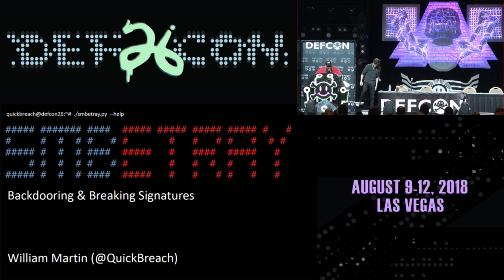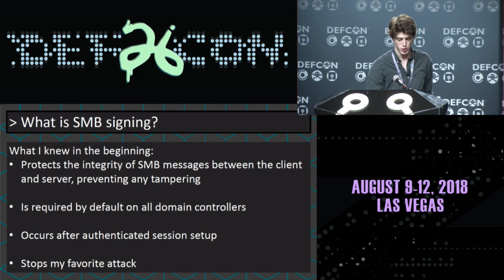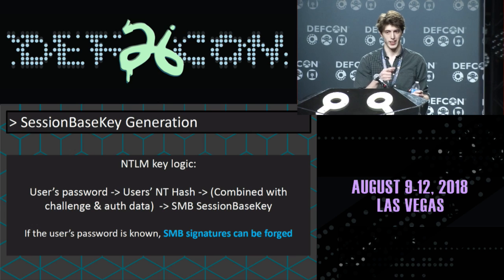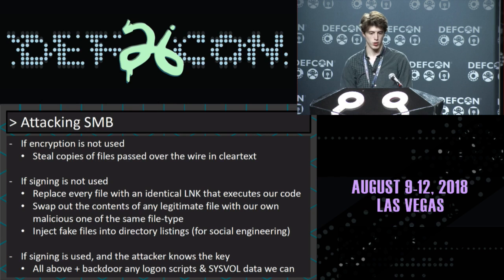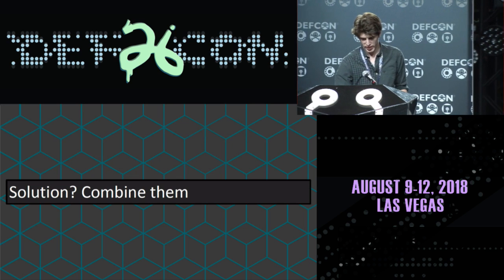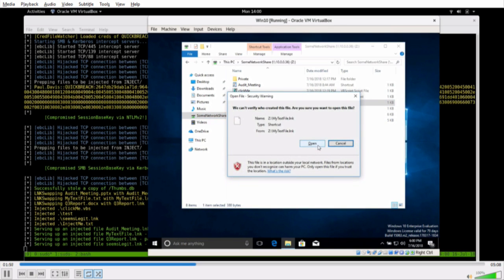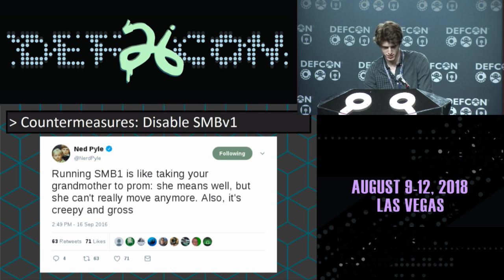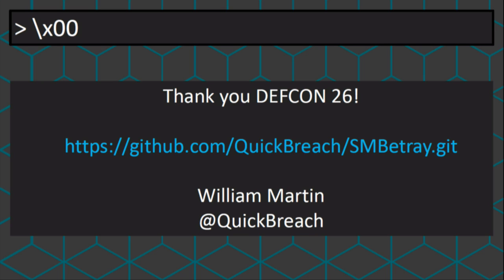DEF CON 26 - William Martin - SMBetray Backdooring and Breaking Signatures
When it comes to taking advantage of SMB connections, most tools available to penetration testers aim for system enumeration or for performing relay attacks to gain RCE. If signatures are required, or if the victims relayed are not local admins anywhere, that can put a real stint in leveraging SMB to gain any serious footholds in a network. Fortunately, the mentioned attacks are only the tip of the iceberg of the ways to gain RCE with insecure SMB connections – and there’s a new tool to help take full advantage of these opportunities.